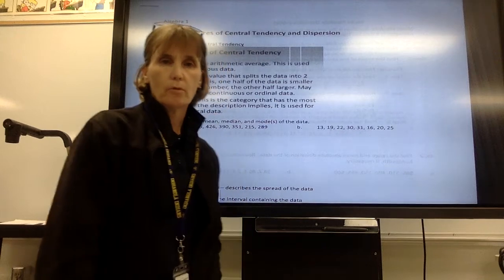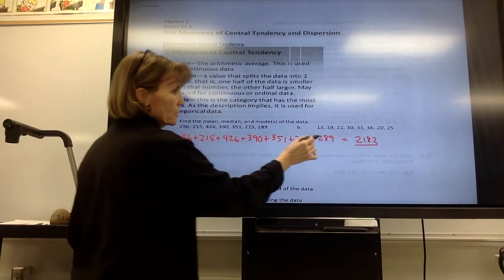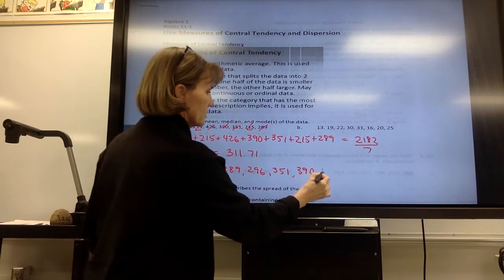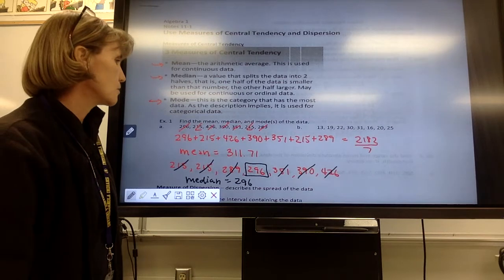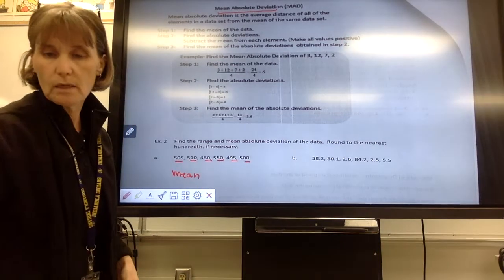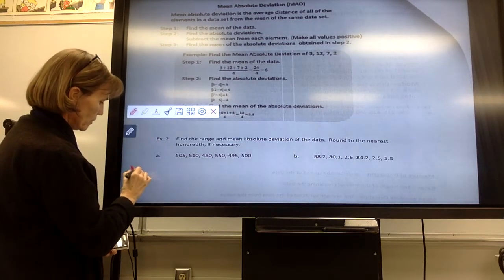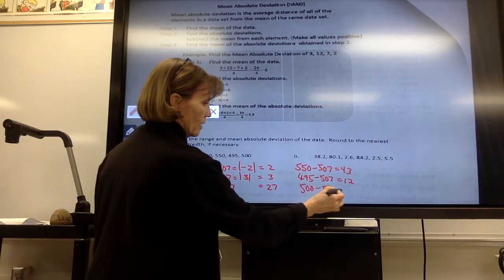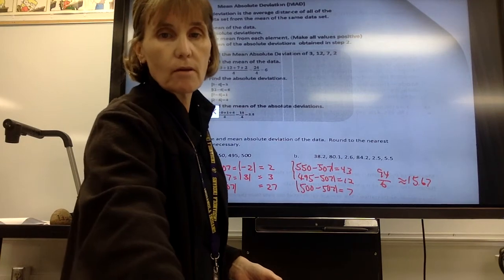11-1 Measures of Central Tendency and Dispersion